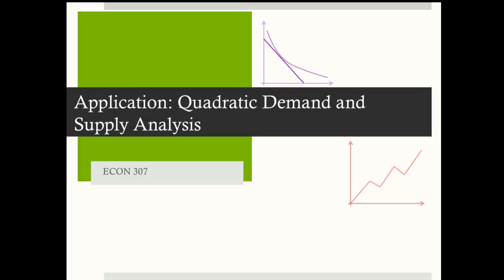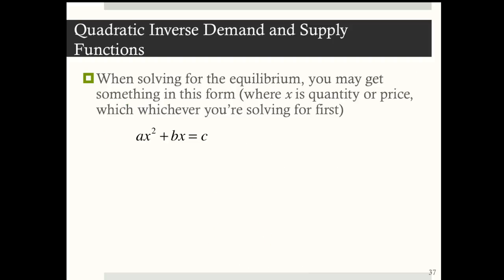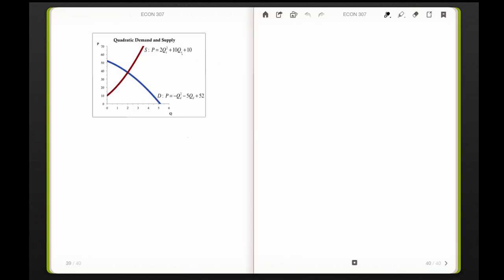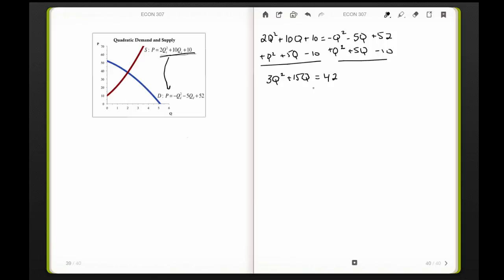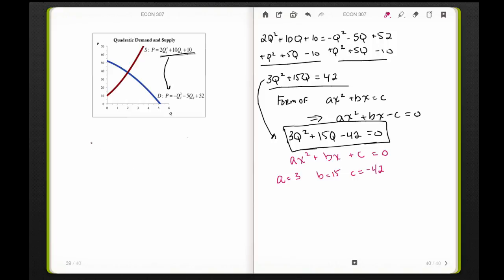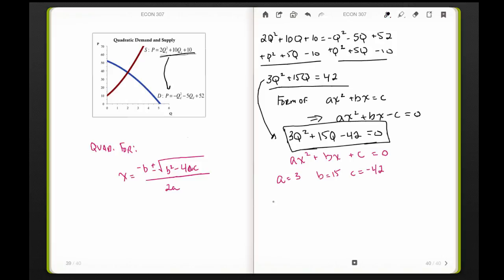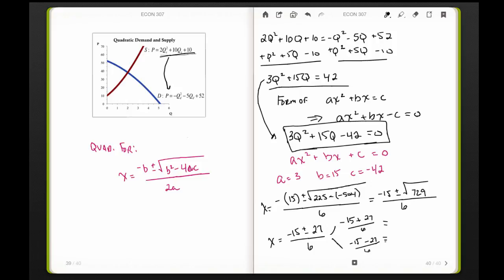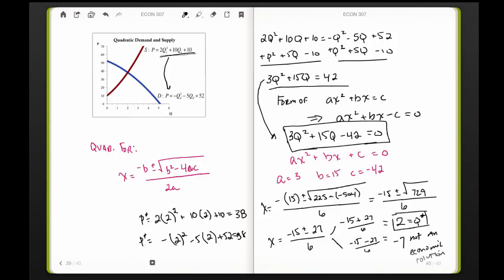ECON 307 11. Application: Quadratic Demand and Supply Analysis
Table of Contents:

00:00 - Application: Quadratic Demand and Supply Analysis
00:05 - Quadratic Inverse Demand and Supply Functions
00:22 - Quadratic Inverse Demand and Supply Functions
00:54 - Quadratic Inverse Demand and Supply Functions